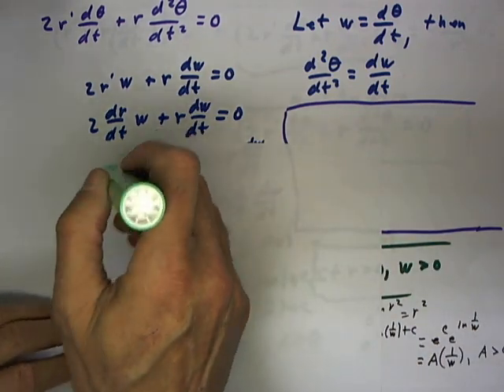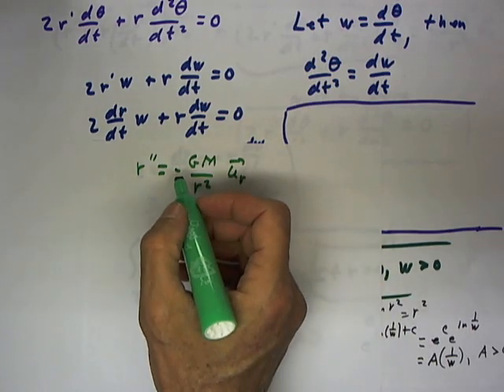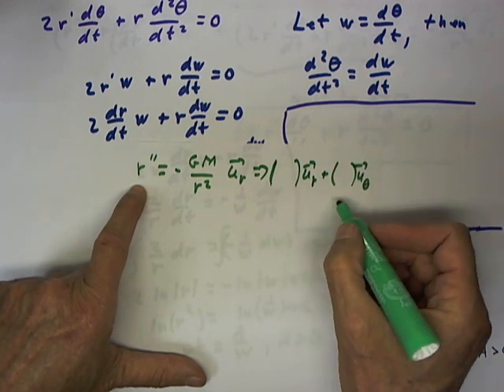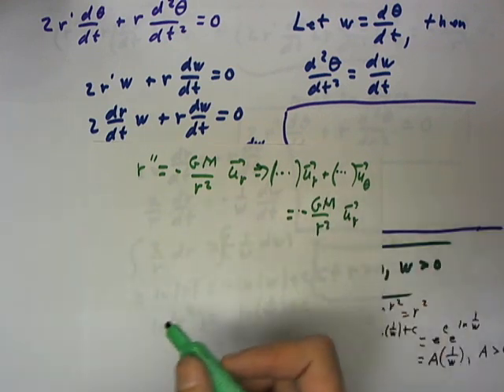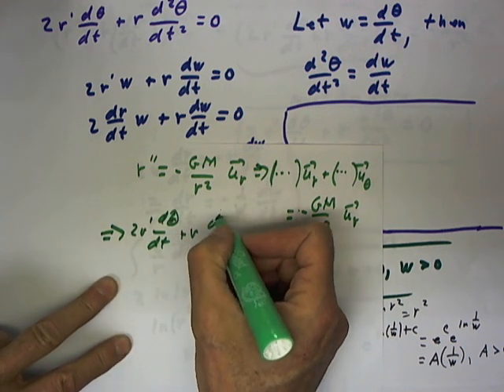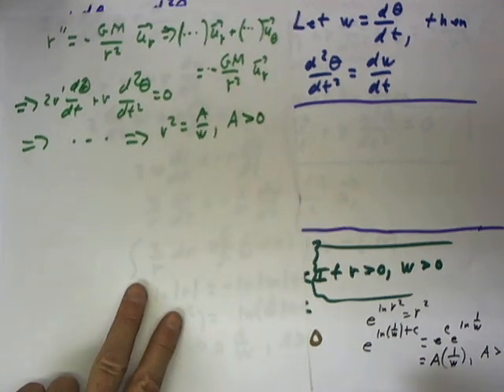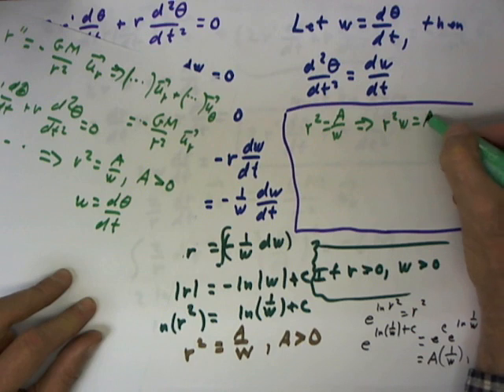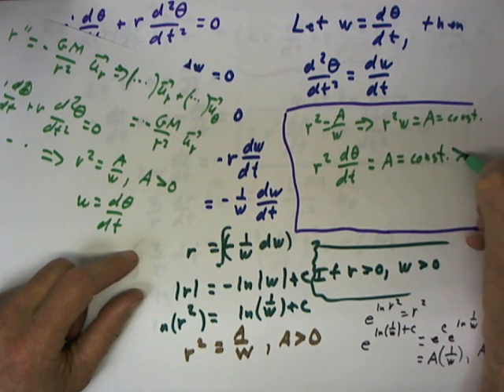multivar 10 31